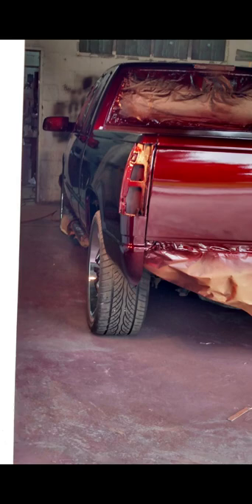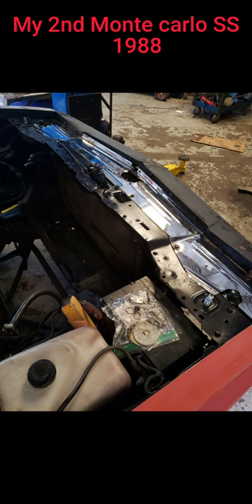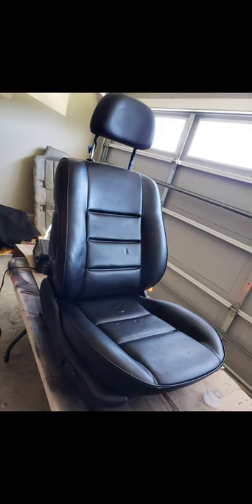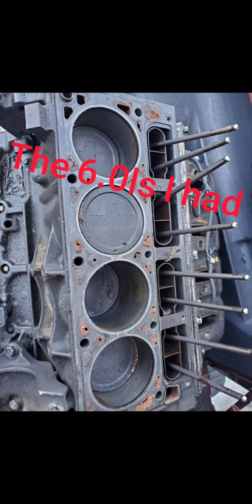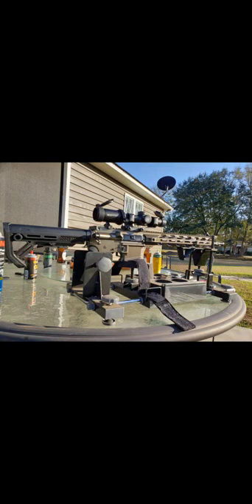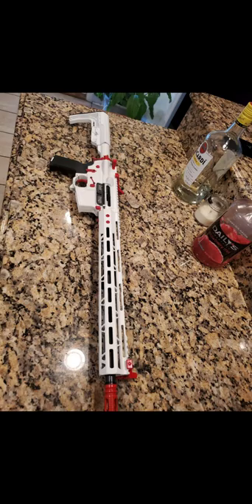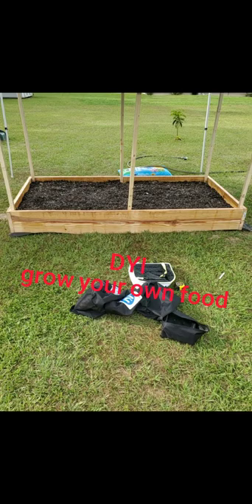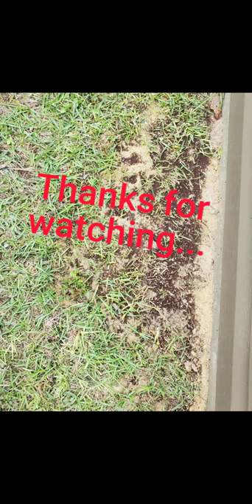Photo gumbo Cars,Firearms,Food and gardening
photo Gumbo is basically  when you're deleting photos from your device and you do a voice over with them